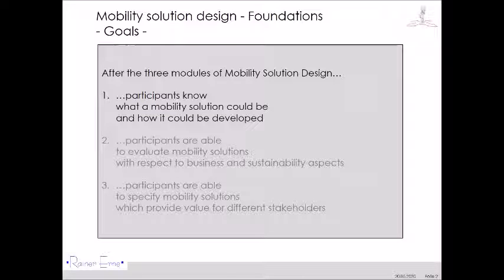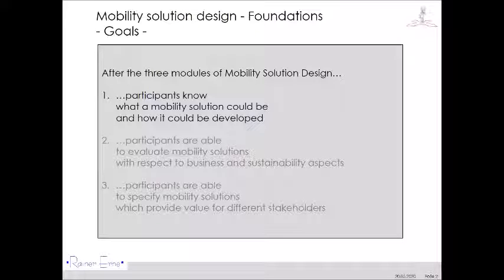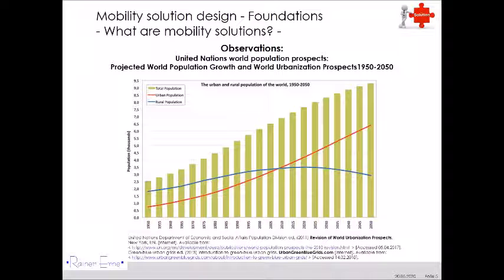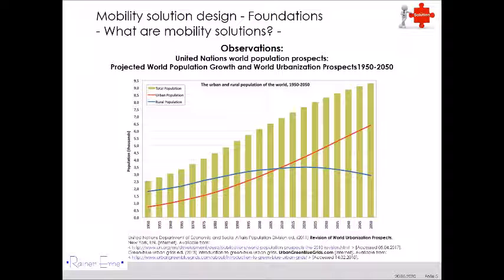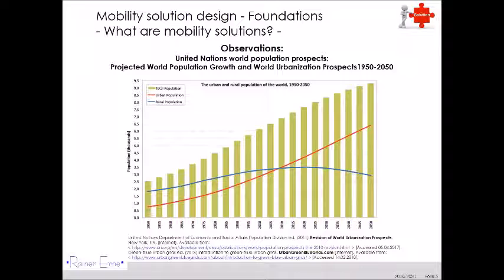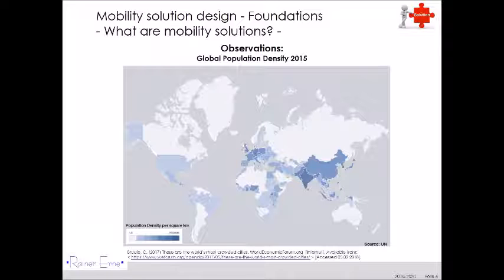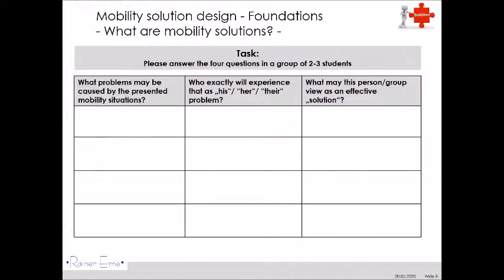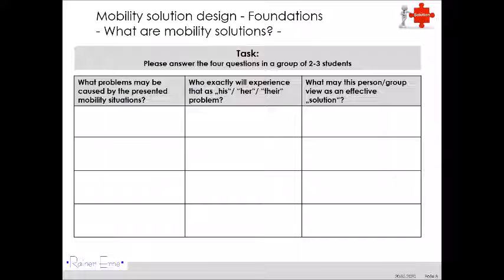1_1 MobilitySolutionDesign Foundations WhatAreMobilitySolutions Part1